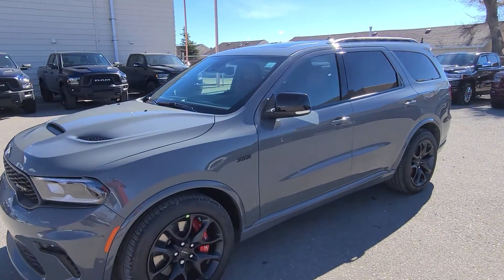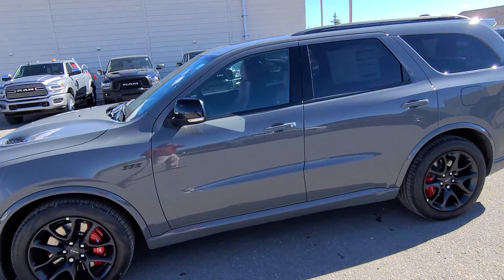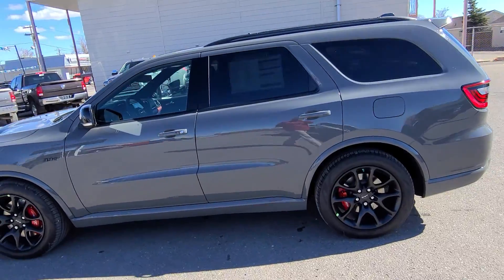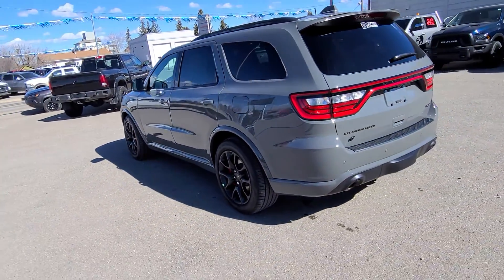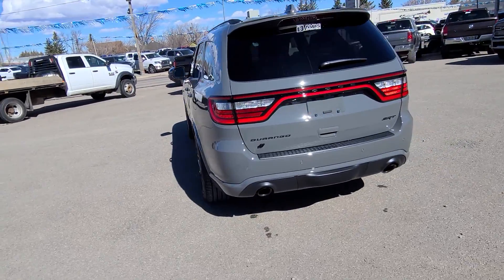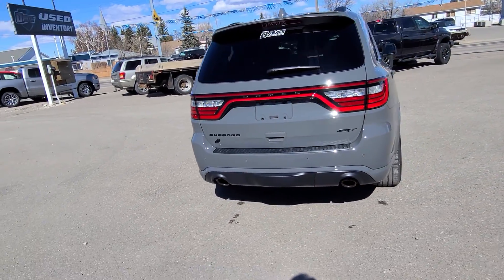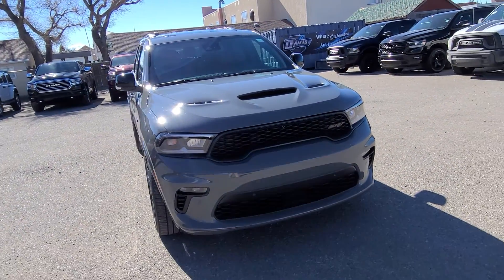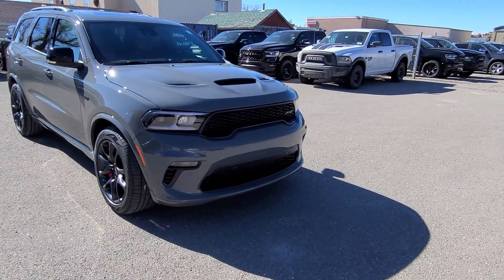2022 Dodge Durango 'SRT'